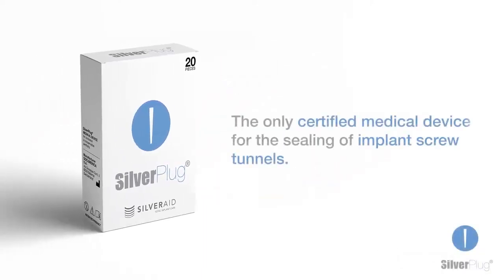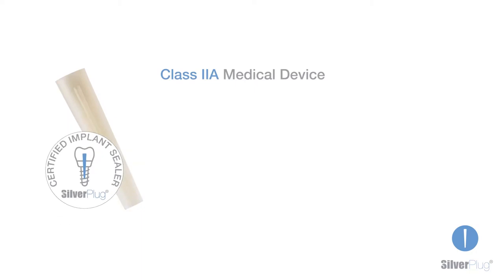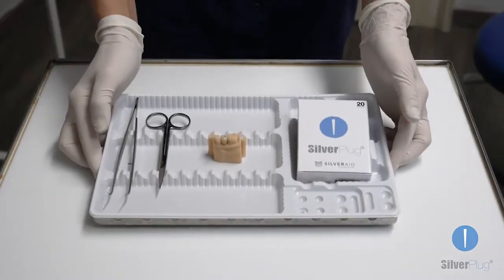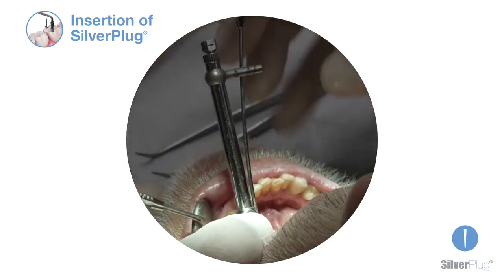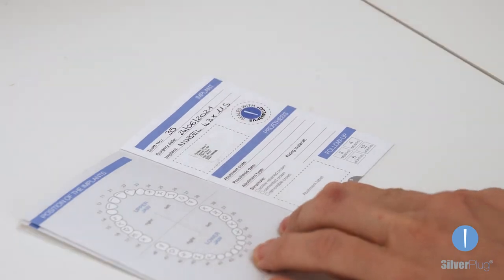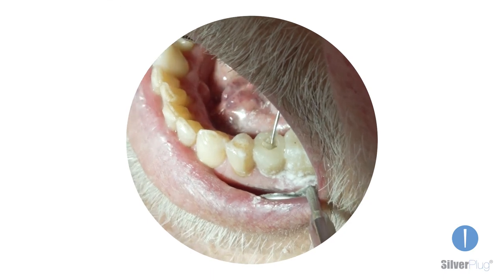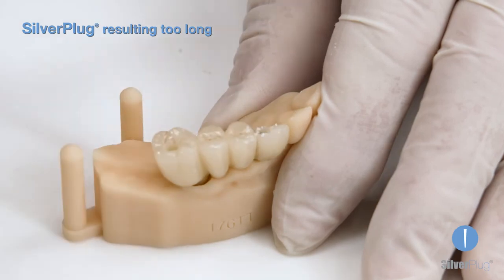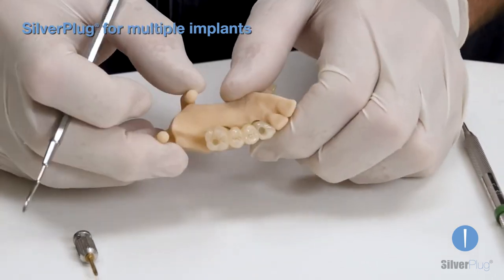SilverPlug Tutorial - How to Use SilverPlug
Find out how to use SilverPlug, including details on insertion and tips and tricks for getting the most out of the product.

SilverPlug is the only recognised medical device for preventing bacterial build-up in the abutment screw access chamber – eliminating the large potential reservoir that can harbour the most pathogenic bacteria for surrounding soft tissues. Its natural anti-bacterial effect helps prevent peri-implant diseases.